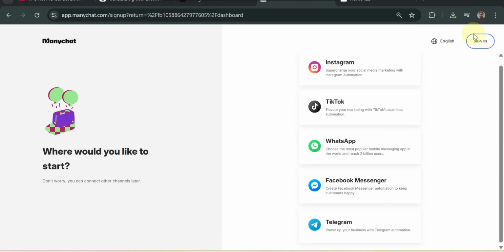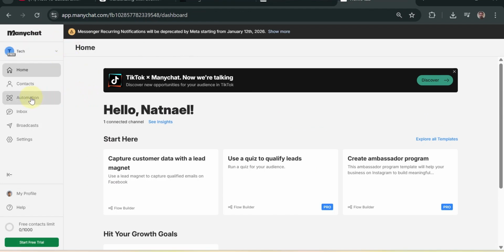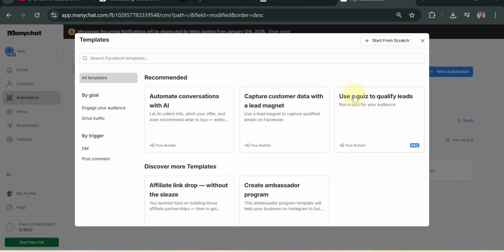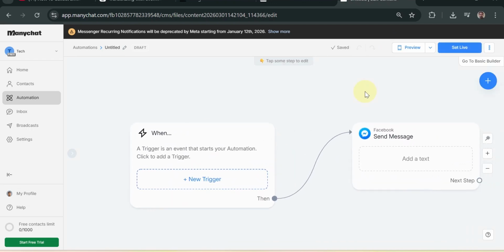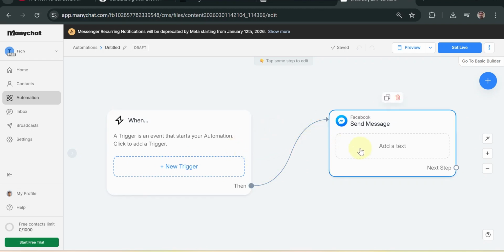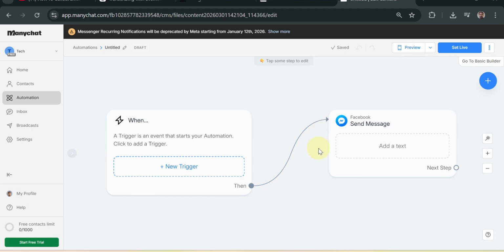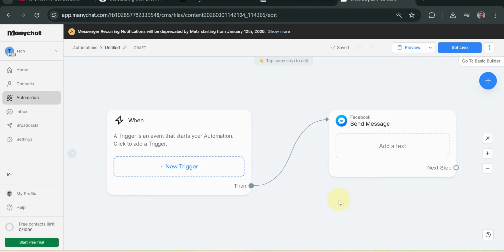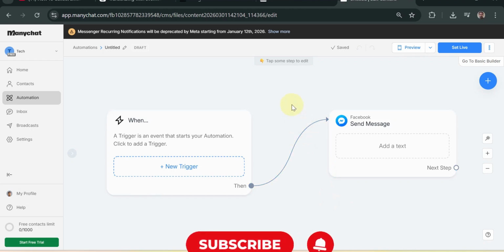How To Collect Emails With Manychat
Learn how to collect emails using ManyChat to grow your audience and build your email list automatically. In this step-by-step tutorial, you’ll discover how to create lead capture flows, set up user input fields, connect email integrations, and store subscriber data efficiently. Perfect for marketers, business owners, and content creators who want to generate leads through Messenger, Instagram, or automation tools. Start collecting emails and boost your marketing strategy with ManyChat today.